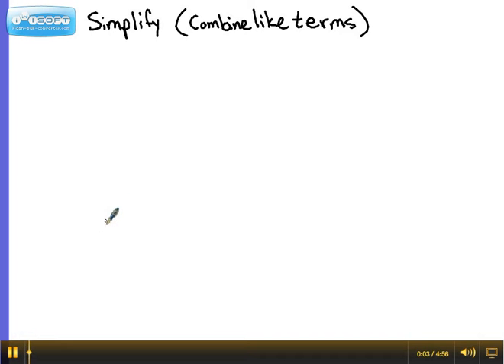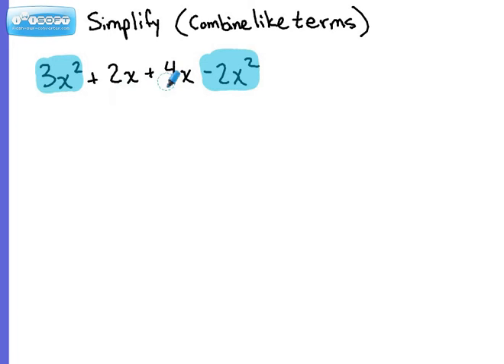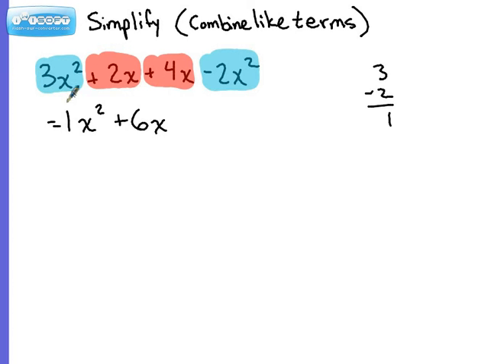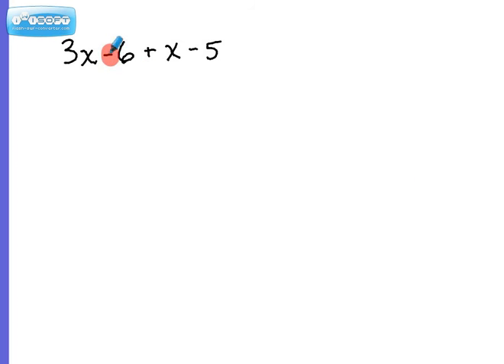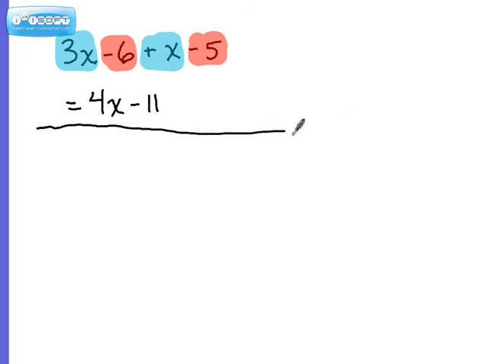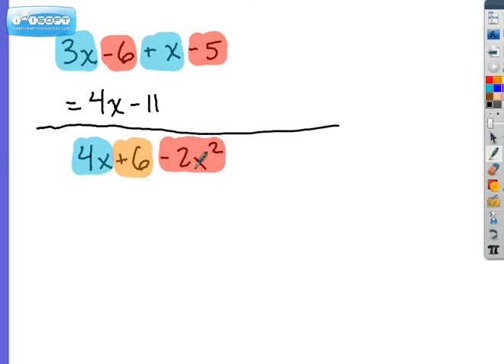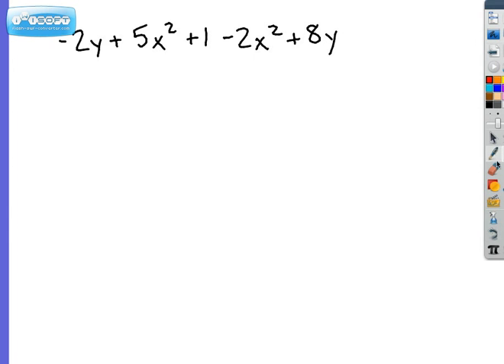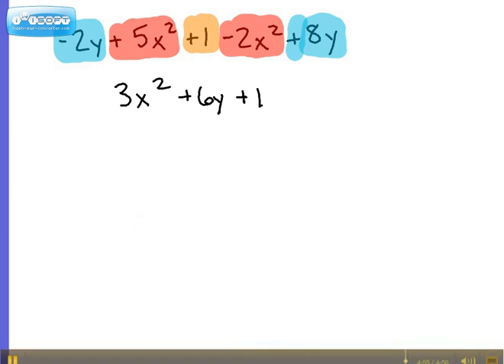Combine Like Terms